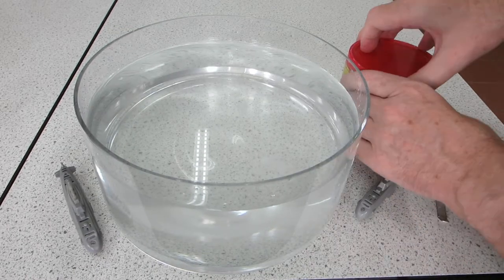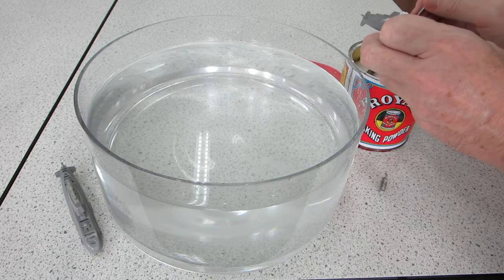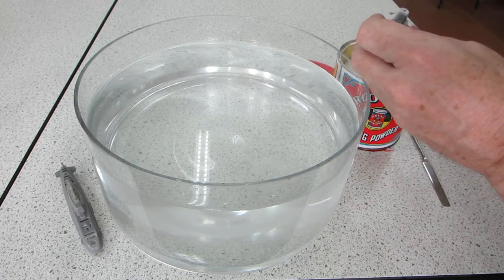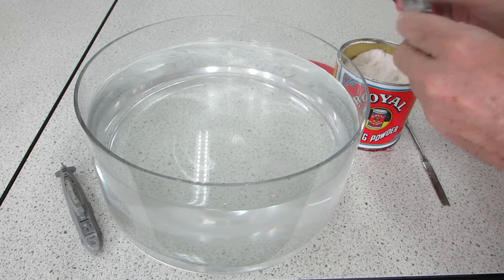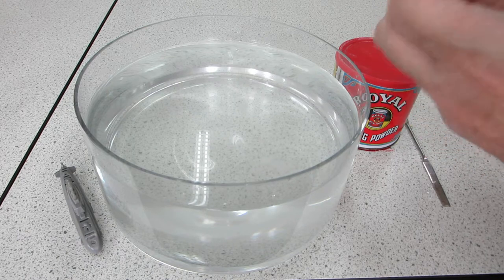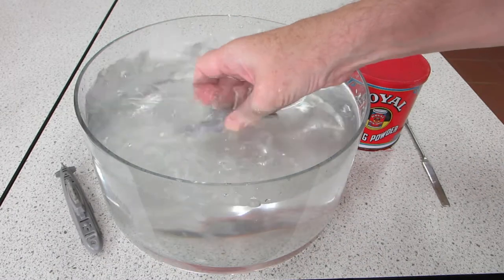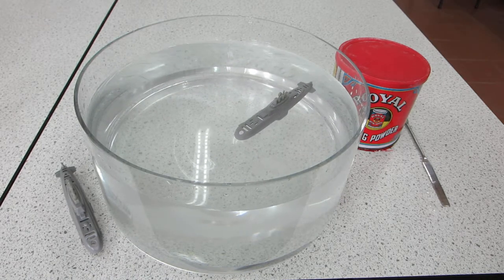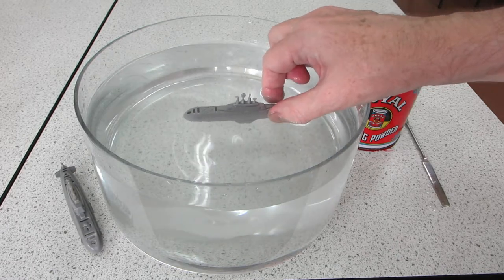Baking powder submarine part 1 - Fueling the sub MVI 0010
Playing with a baking powder submarine is fun.

This movie clip shows loading the submarine with baking powder and starting the process off.